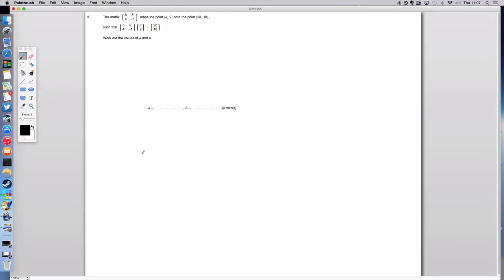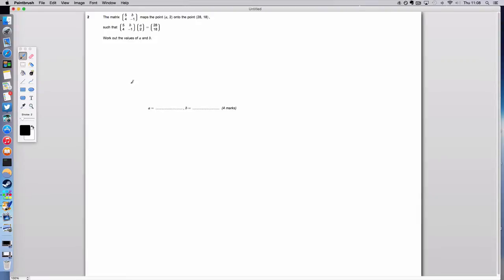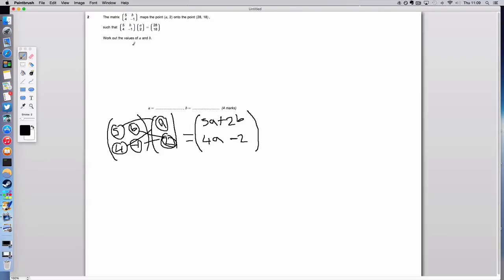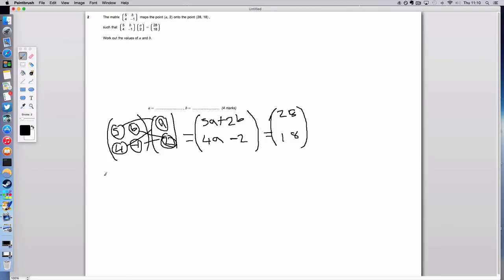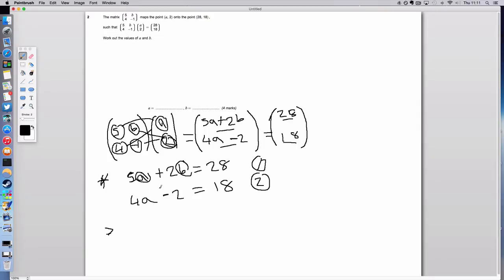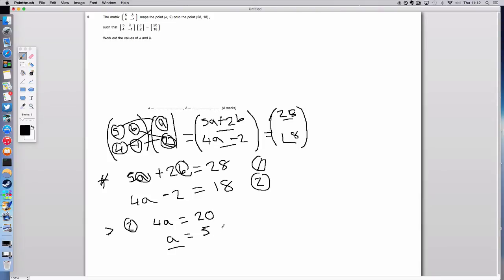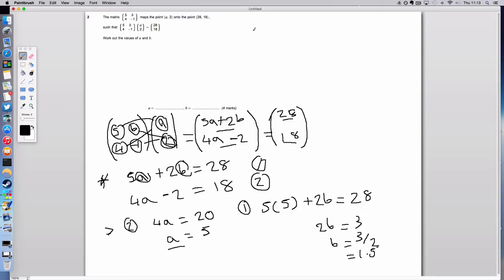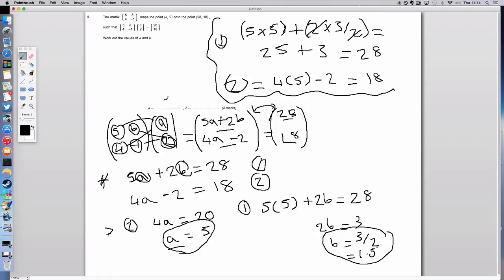AQA Lv2 Further Maths Jan 2013 Paper 1 Q2